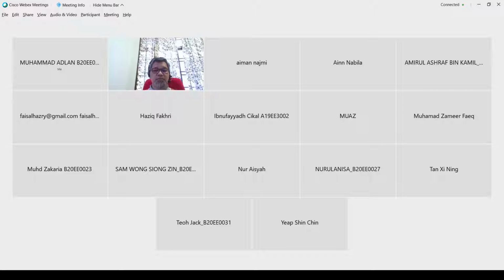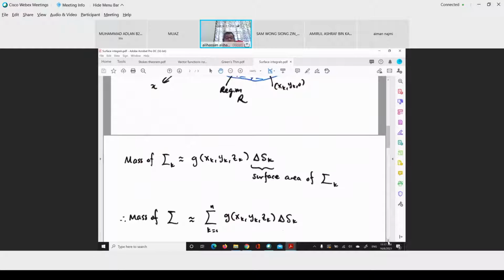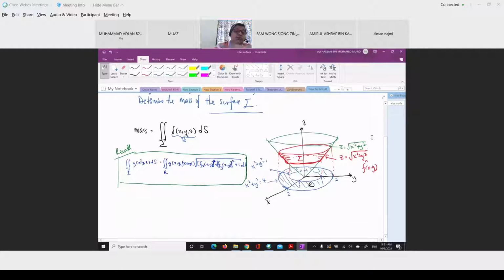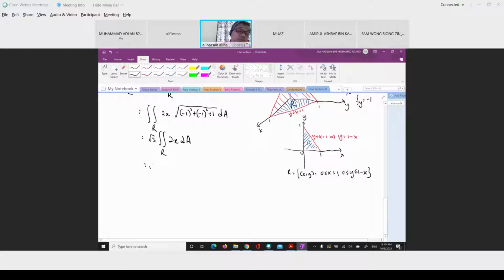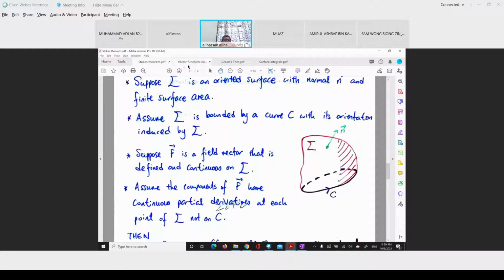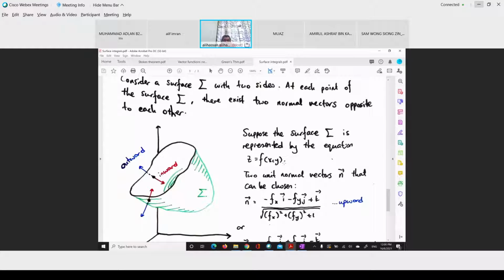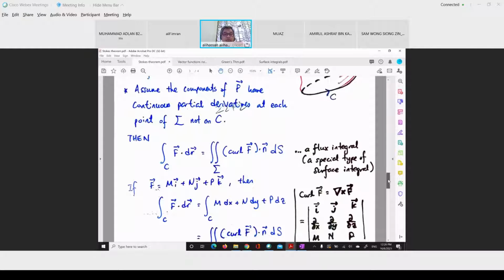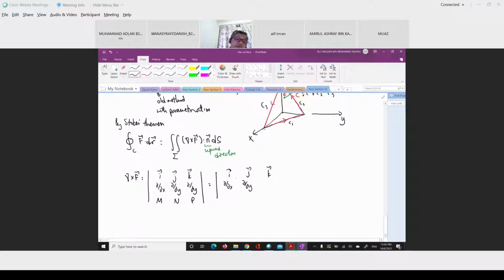WEEK 14 EM WEDNEDSAY